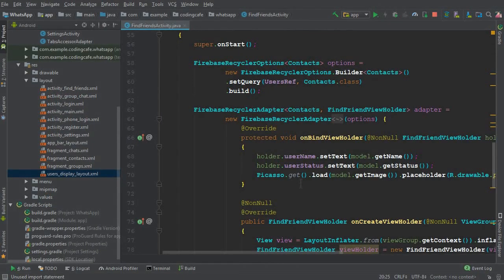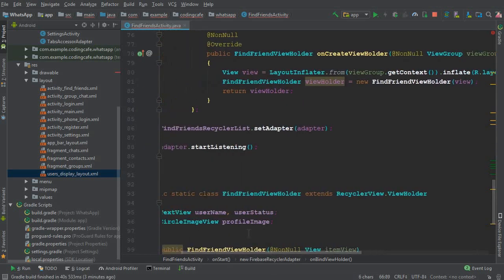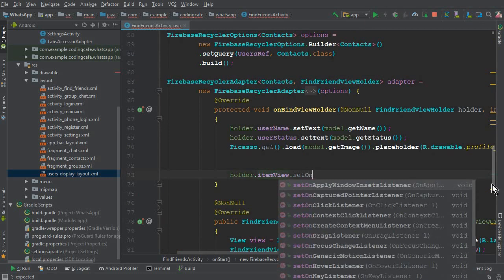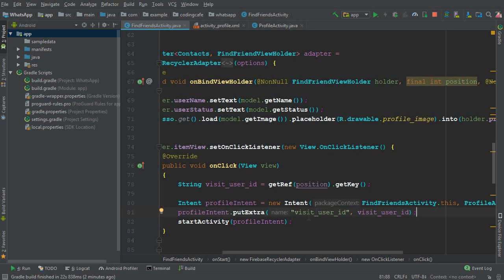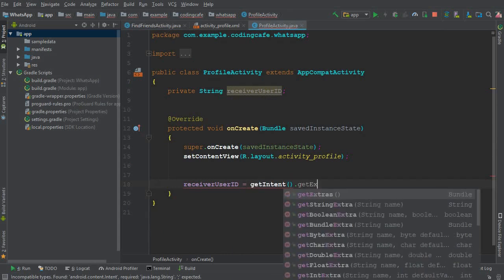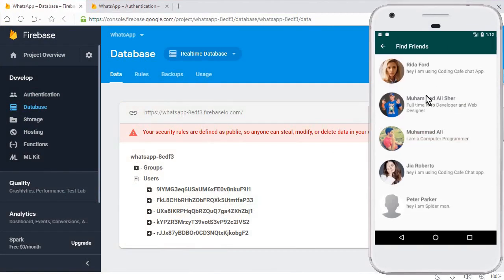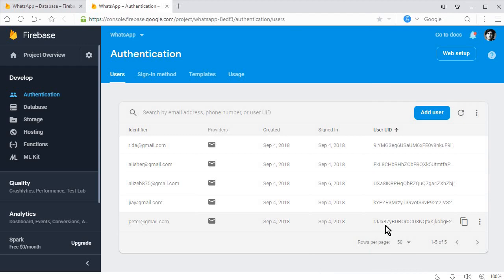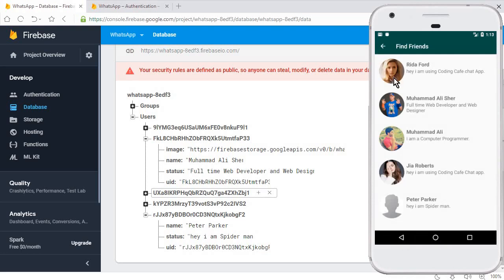Firebase Recycler Adapter onclick item listener - Handle item clicks Android Studio Tutorial 31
In this video tutorial you will learn about firebase recycler adapter getting a value in the items of the recycler adapter in Android.
So we will get each and every user data by using firebaserecycleradapter get key method (firebase get data by key android). so that we can display profile information of each user on Profile Activity for our android chat app like whatsapp.